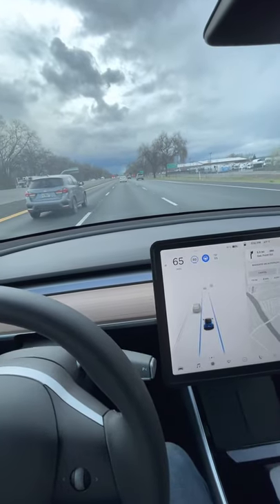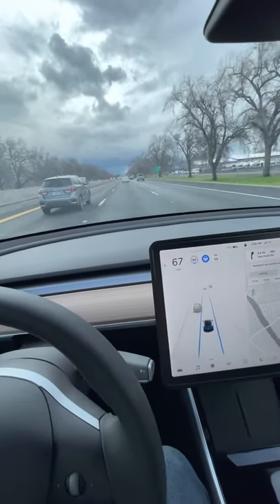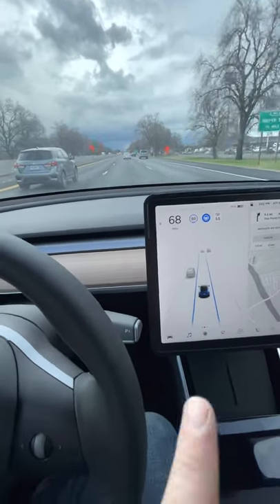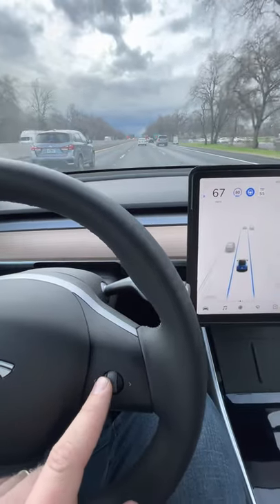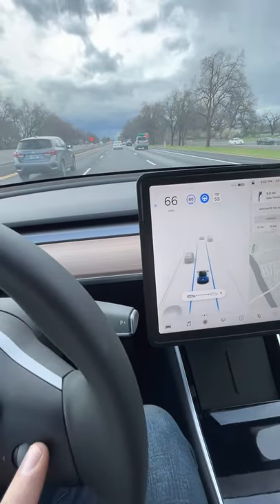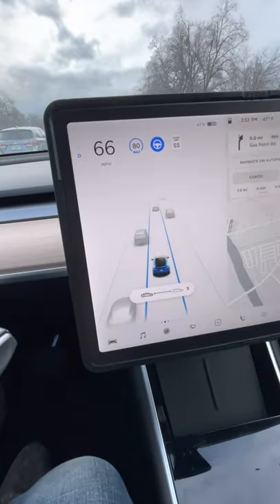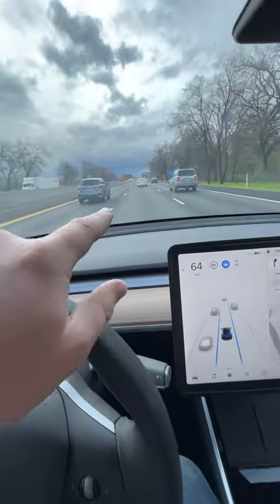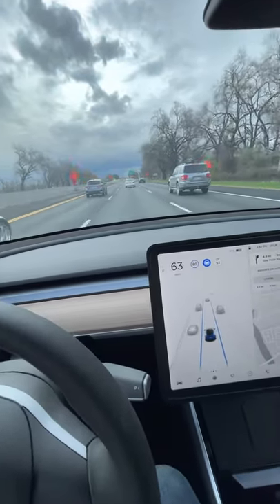Tesla How To: Set Follow Distance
While your tesla is in cruise control or full self-driving it gives you the option to change the following distance. You have the option to set your follow distance from 1 car length up to 7. To change this setting you simply push left and right on the right roller on your steering wheel.